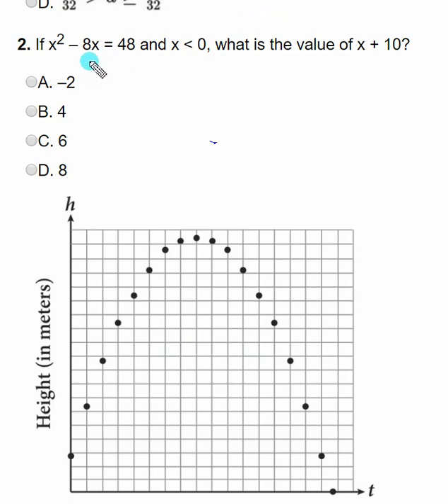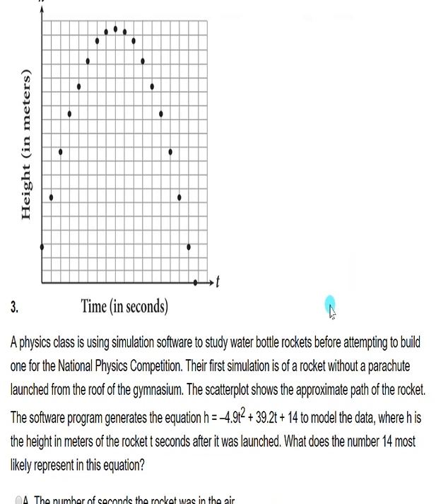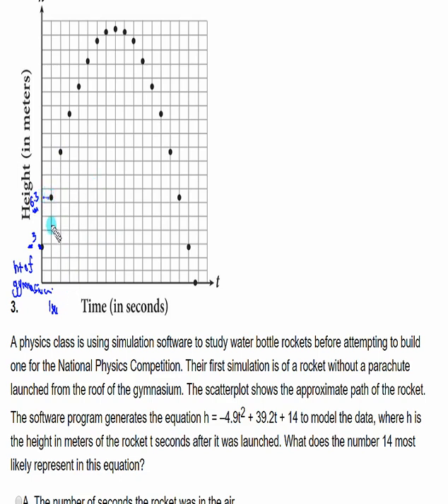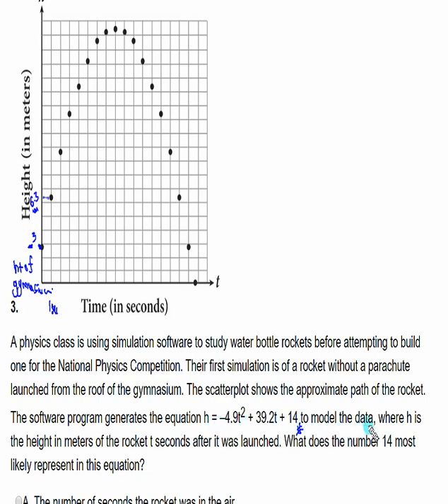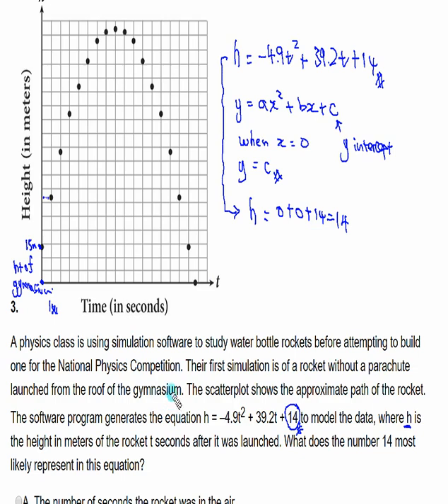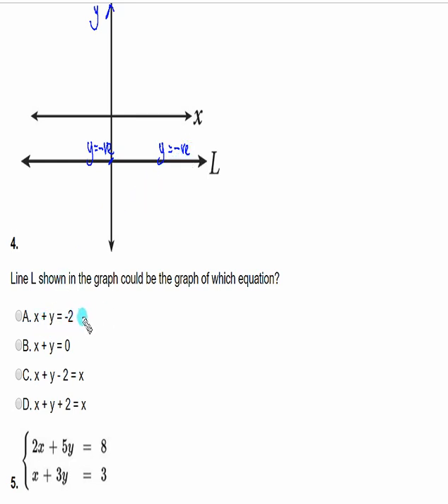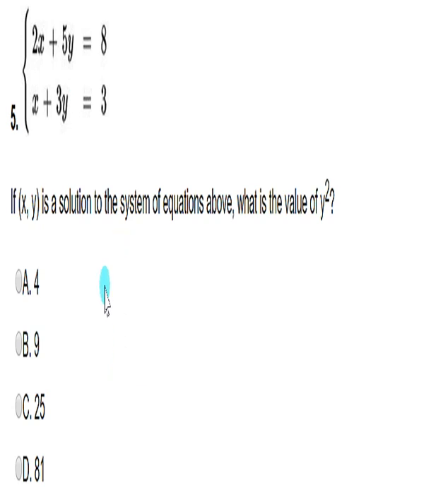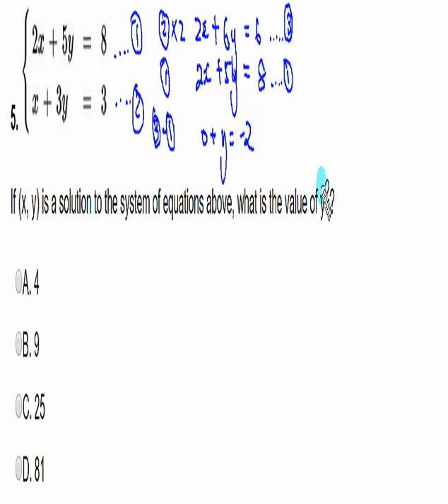cracksat paper 15 qs 2 - 5